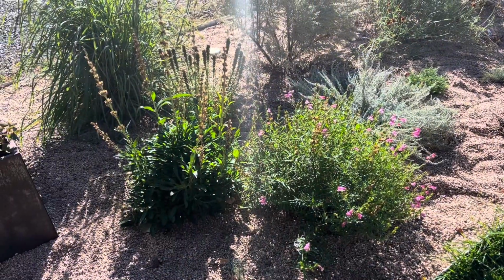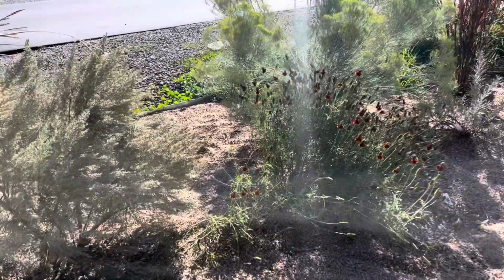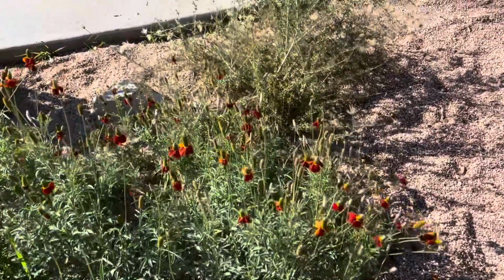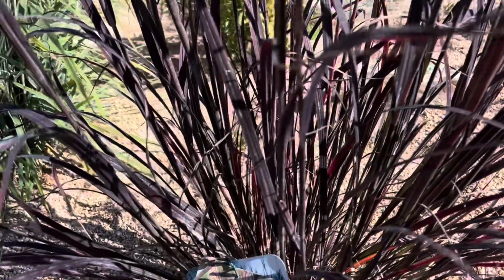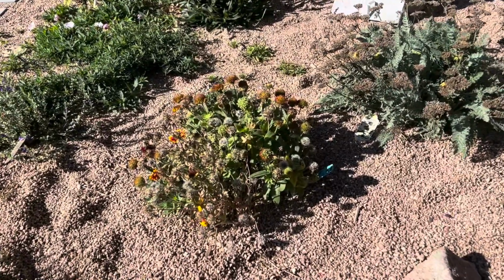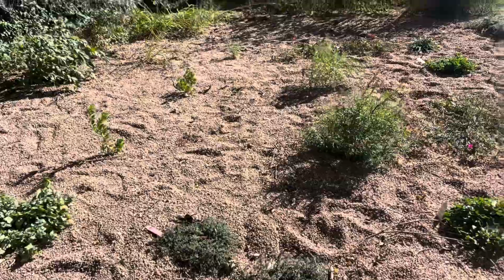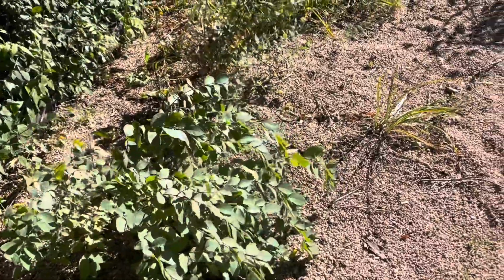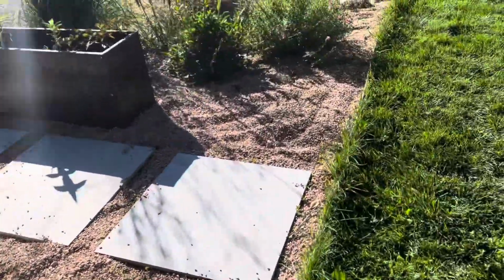Colorado Native Plant Garden -Fall Update. Replace your lawn with low water native plants!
Fall is here! Come take a tour with me around my Colorado Native Plant Garden. See what’s still flowering and bringing in the bees…. Find out what plants work well in different conditions, and hopefully I can inspire you to make your own native plant garden! nativeplants promote biodiversity, use less water, are great for the environment and are sustainablegardening Plus they are Beautiful!!